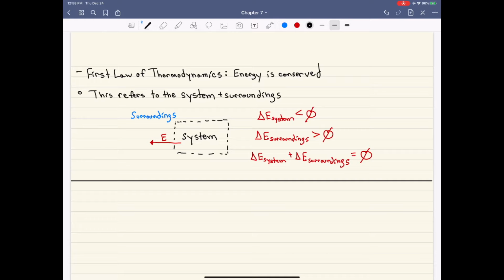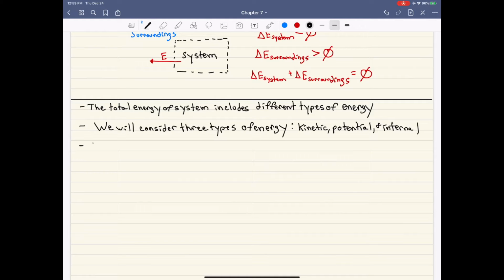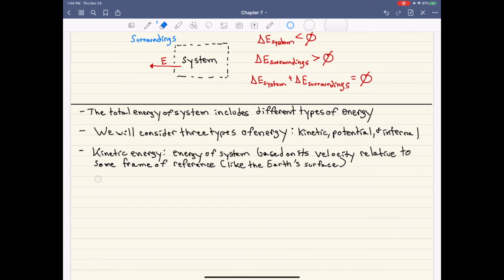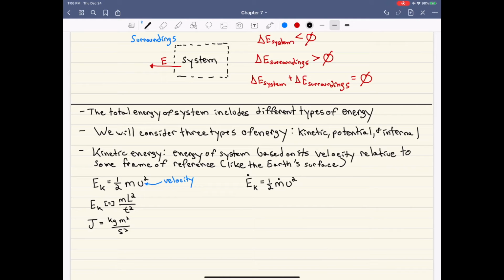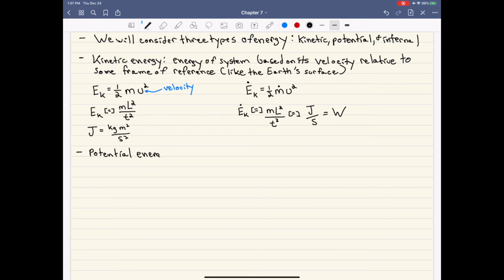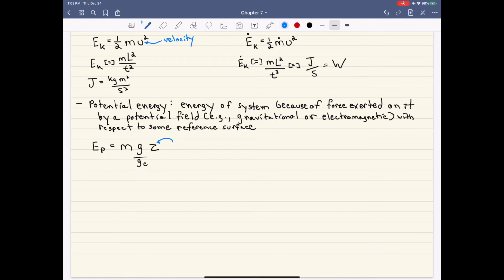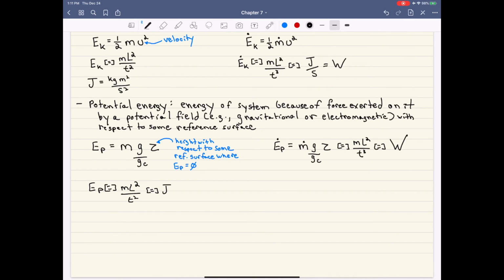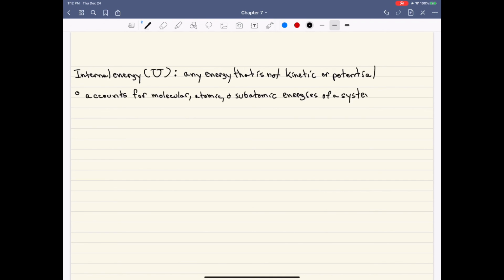29 Kinetic Potential and Internal Energy